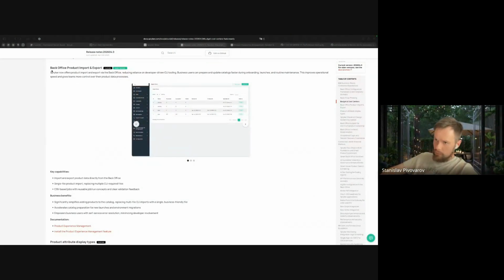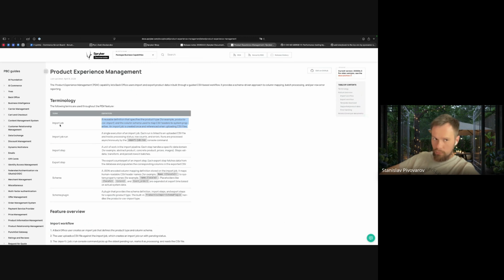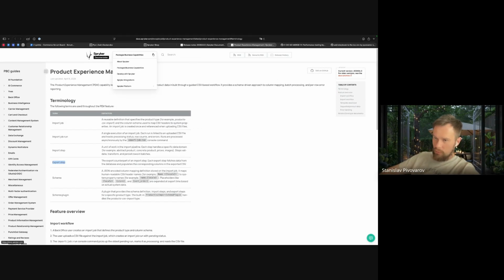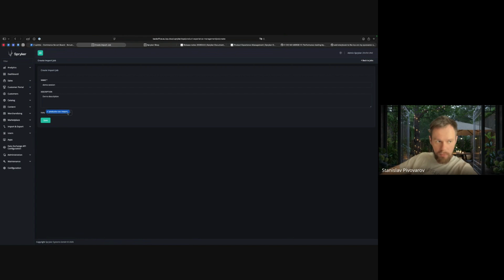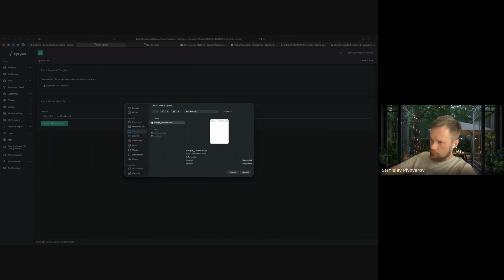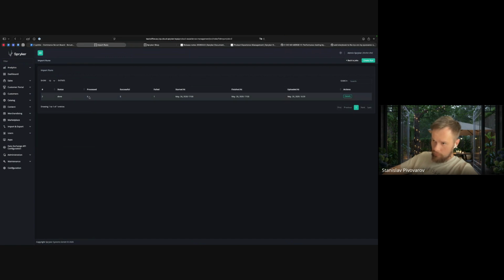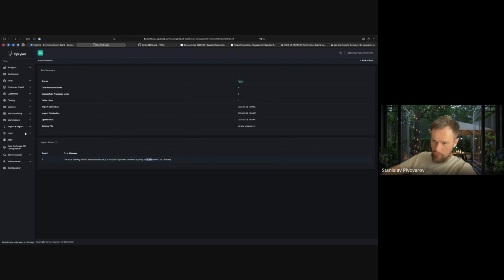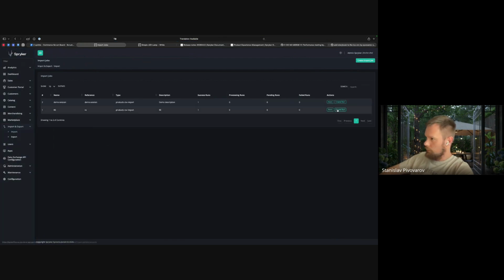Spryker 2026.04 | New Import & Export Module — Bulk Product Import with CSV from the Back Office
Spryker's powerful new Import & Export module is now available for all project types — manage bulk data operations directly from the Back Office, no CLI required!

In this video, Stanislav Pivovarov presents the Import & Export module released in Spryker 2026.04:

✅ Create reusable Import Jobs with custom field mappings
✅ Upload CSV files directly from the Back Office UI
✅ Asynchronous processing via background workers — no timeouts
✅ Import abstract products, concrete products, prices, stock, categories, URLs, attributes, and more in a single file
✅ Row-level error reporting — know exactly which row failed and why
✅ Export product catalog data to CSV for bulk editing
✅ Reimport modified export files seamlessly
✅ Downloadable CSV templates for each job type
✅ Extensible: create custom import schemas for any entity
✅ No file size hard limit — configurable per environment
✅ Available for all Spryker projects (not just marketplaces!)

Say goodbye to CLI-only imports. Business teams can now manage data operations independently.

👉 Connect with Spryker